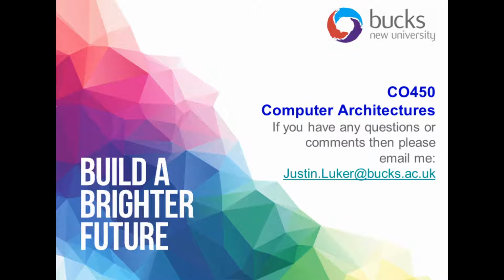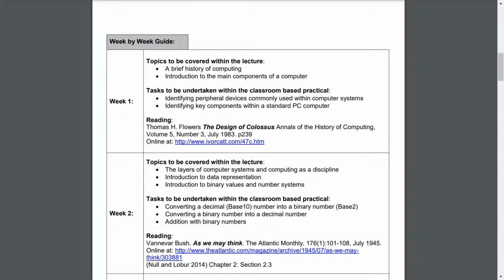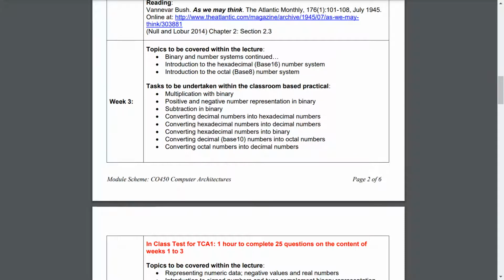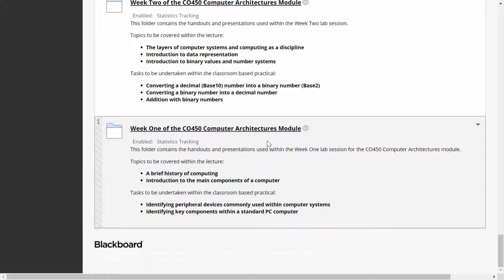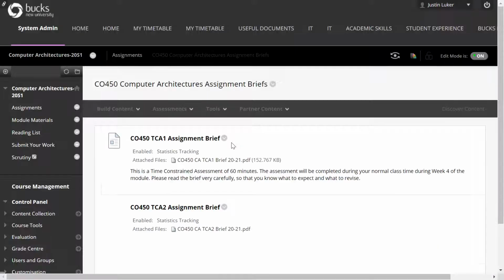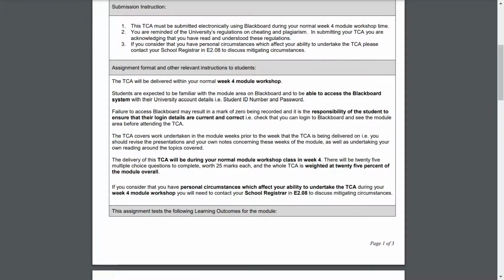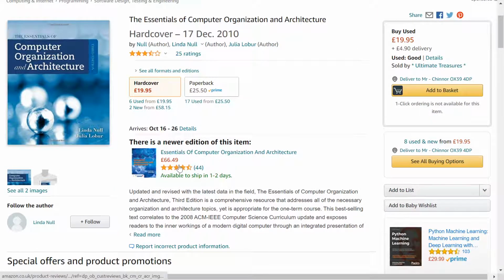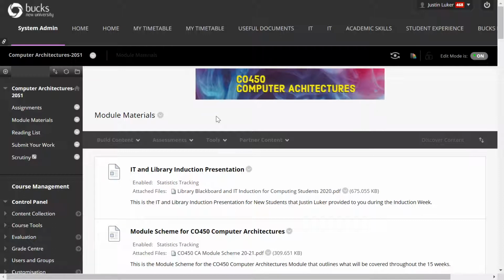Overview of the CO450 Computer Architectures module.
This is an overview presentation of the CO450 Computer Architectures module.